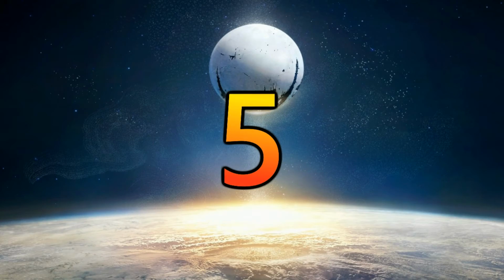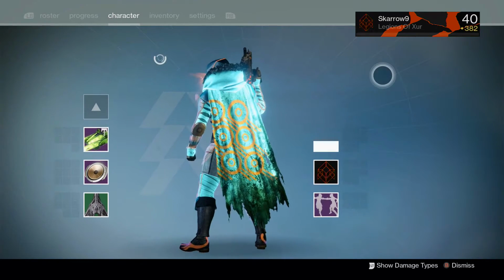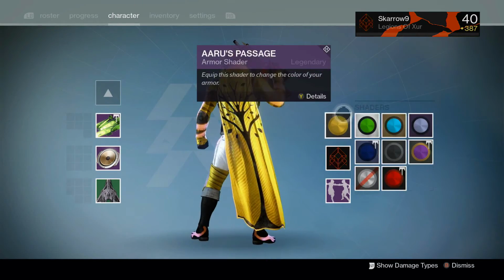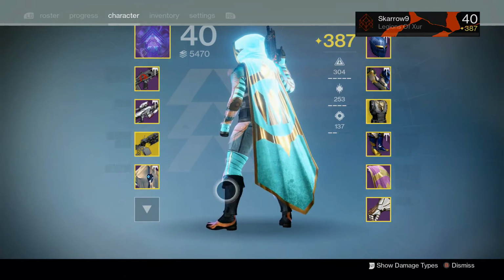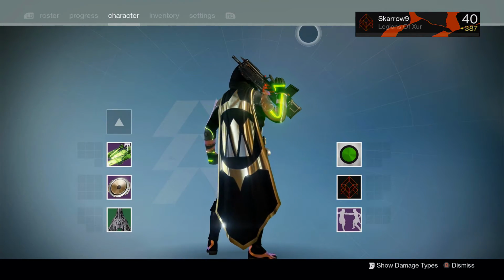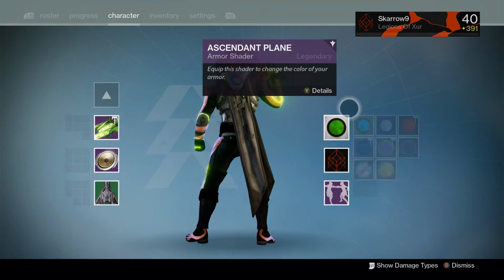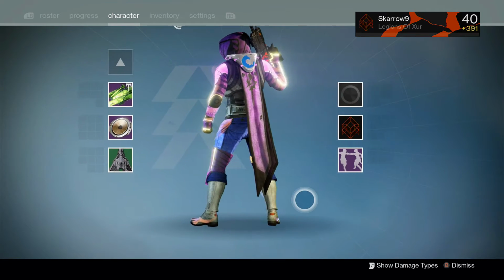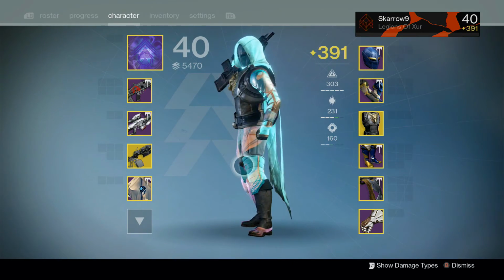Top 5 Best Looking Hunter Cloaks!!